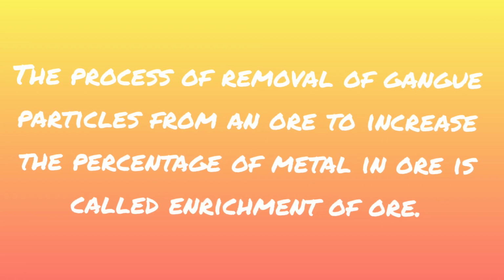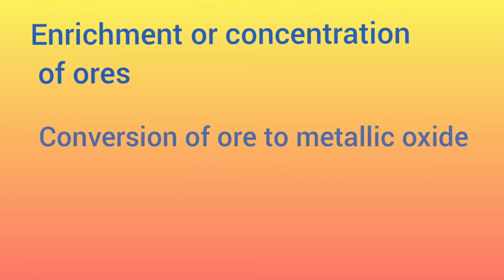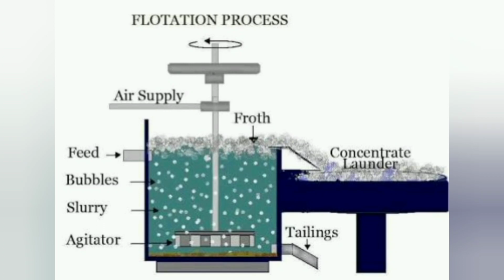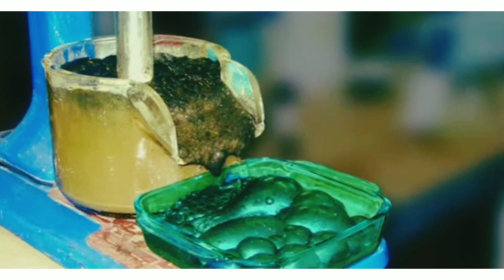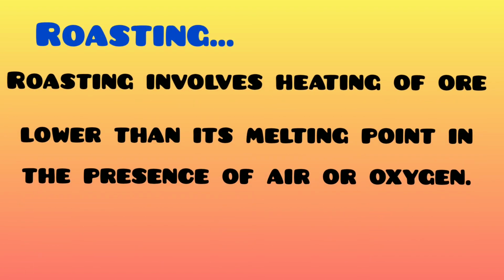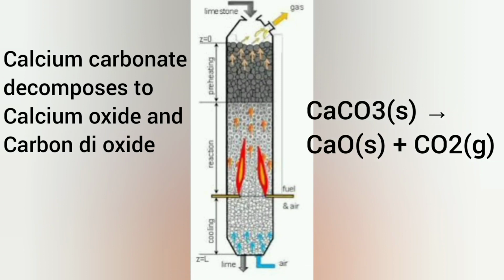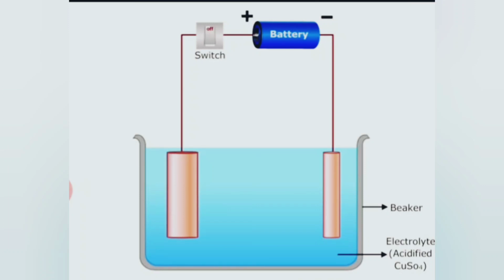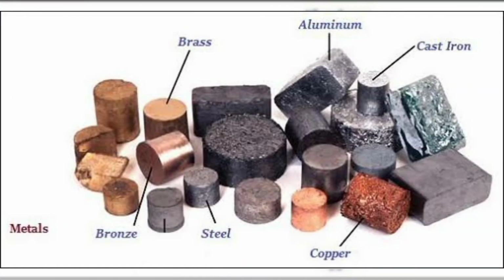Periodic classification. Metallurgy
The process of  metallurgy is explained in simple and easy language. The steps involved in metallurgy like Hydraulic washing, magnetic separation, froth floatation and chemical separation is explained. Roasting and calcination,    reduction of metallic oxides and  electrolytic refining is explained.